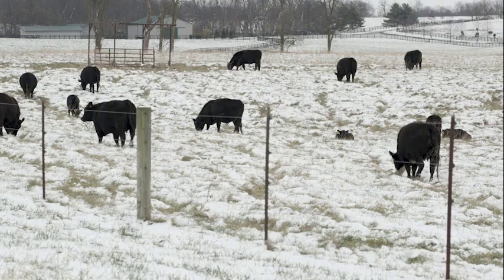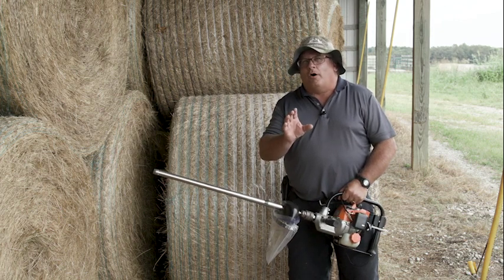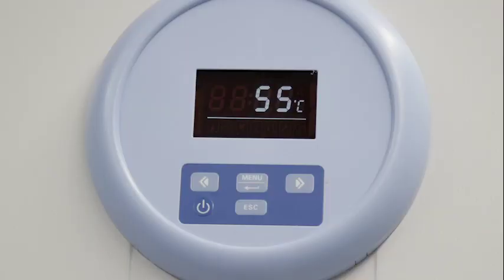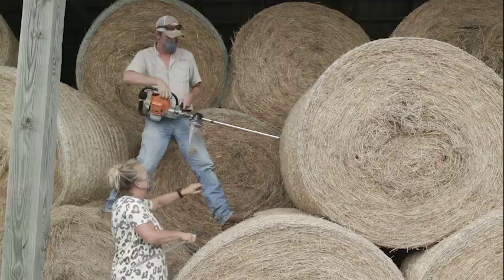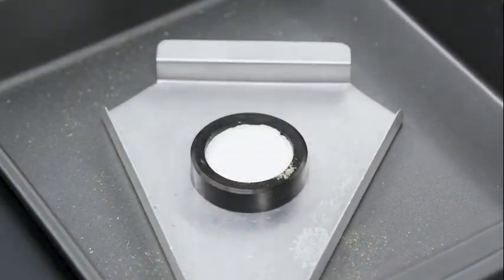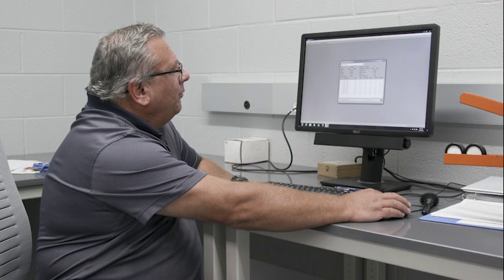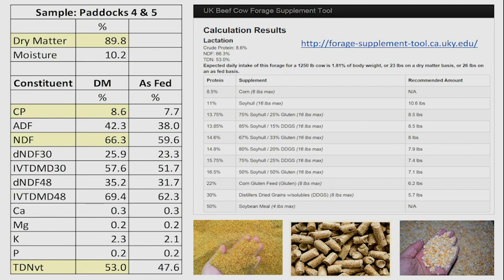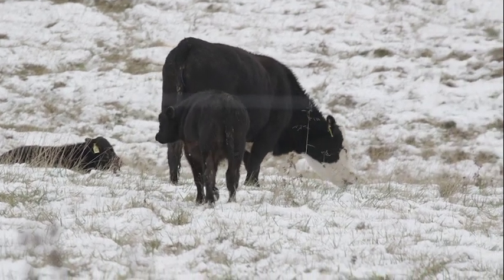Hay Sampling and Analysis-Chris Tetusch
This video shows how to properly sample hay and then follows the sample through the lab ending with how to use the results to determine if additional supplemental feed will be needed.